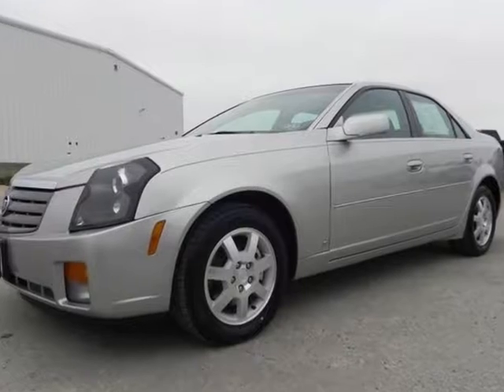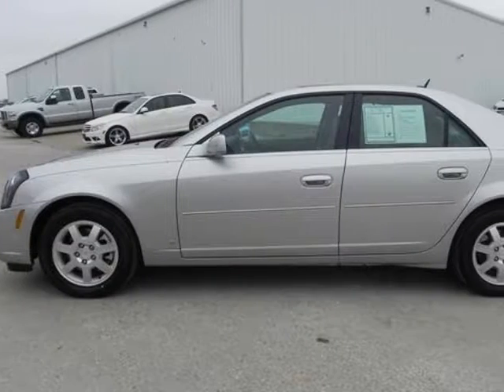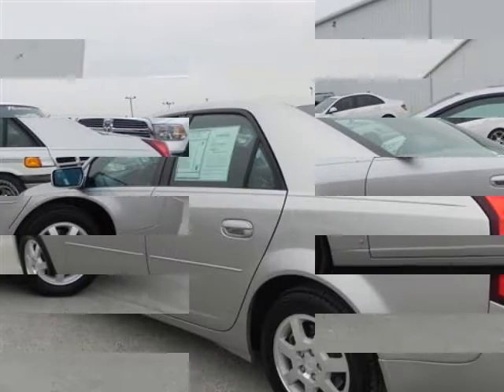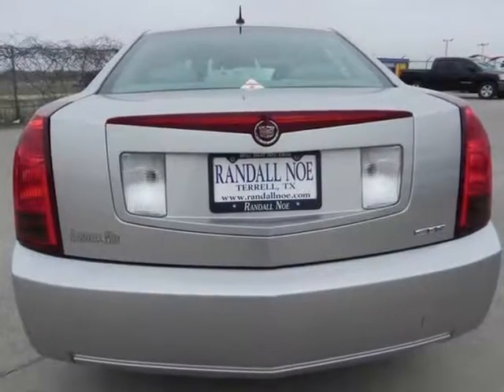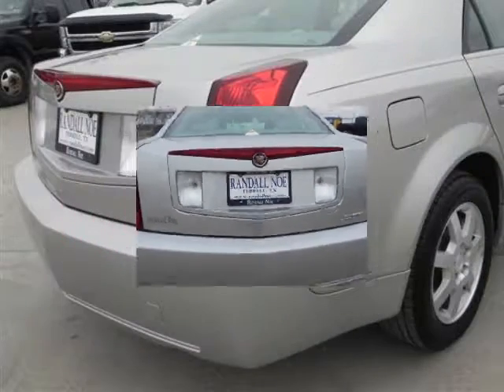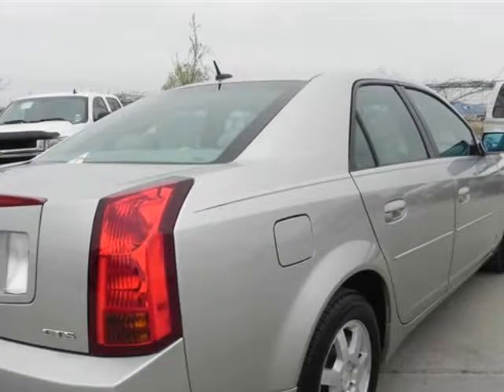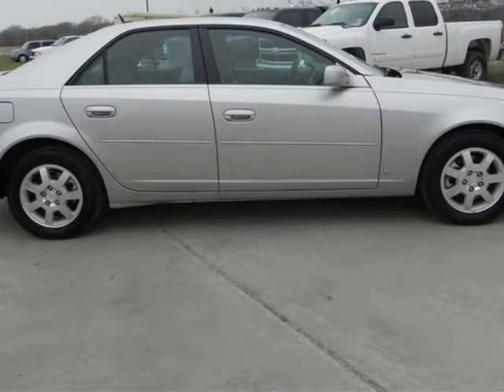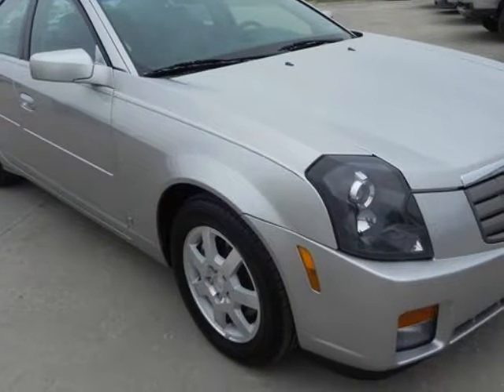2006 CADILLAC CTS 4dr Sdn 3.6L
2006 CADILLAC CTS 4 Door Sedan 3.6 Liter
Stock Number: 60113986
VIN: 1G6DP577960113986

Randall Noe Supercenter presents this 2006 CADILLAC CTS 4 Door Sedan 3.6 Liter with just 112498 miles. Represented in SILVER. Fuel Efficiency comes in at 26 highway and 17 city.Options and Safety Features:Nicely equipped with Brakes, 4-wheel antilock, 4-wheel disc, Daytime running lamps, Door locks, child security, rear, Safety belts, 3-point, driver and front passenger, belt-to-seat mounting, Traction Control, all-speed, brake and engine controlled.Randall Noe Supercenter WE WILL BEAT ANY DEAL! At Randall Noe Supercenter our goal is to provide you with an excellent vehicle purchase and ownership experience. For the finest in personal customer service, please contact the Internet Department directly through this website.Also, please note, we take great care to keep our listings up to date, however our inventory changes daily and not all inventory is online. If you do not see what you are looking for, then please call.We look forward to providing you with excellent customer service and welcoming you as a Randall Noe Supercenter client.You can reach us at %CGPHONE% or by visiting us